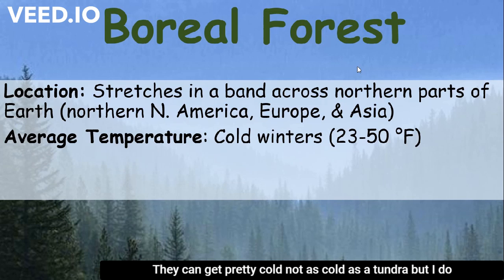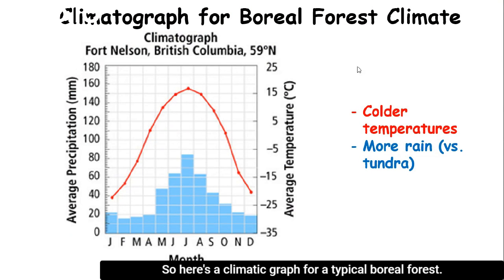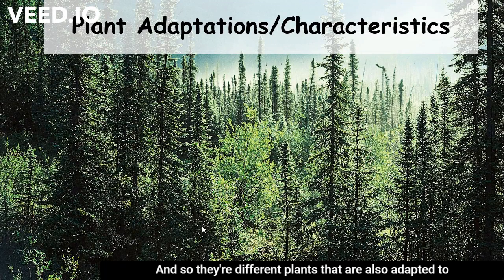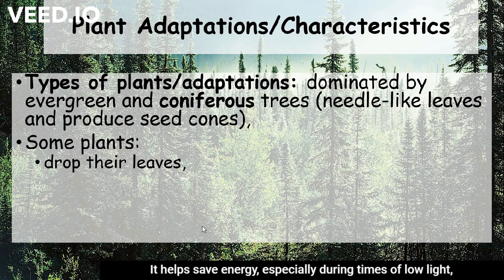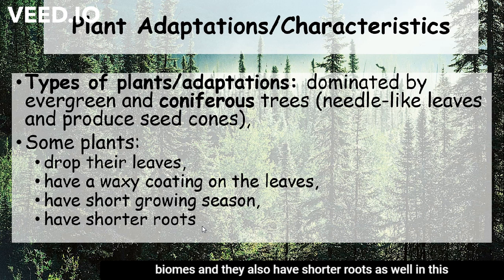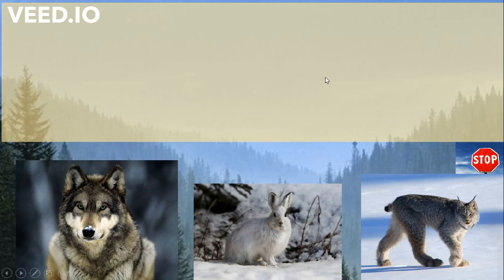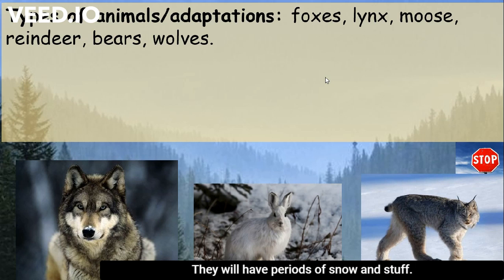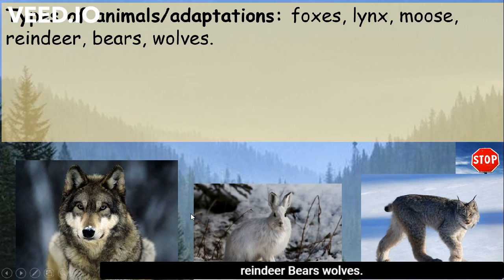3 2 Boreal Forest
Mini lesson about the location and climate of boreal forests and the plants and animals that are adapted to live in this type of biomes.